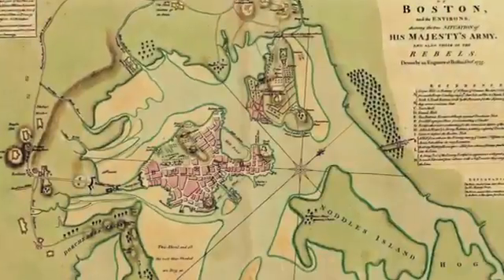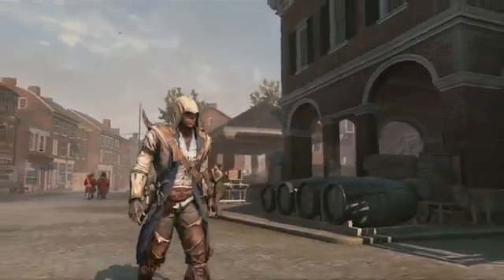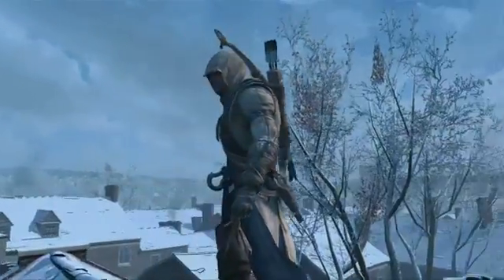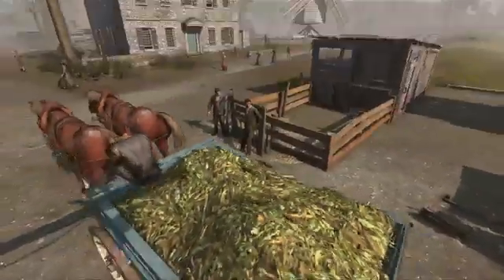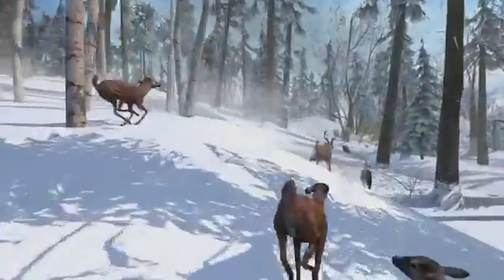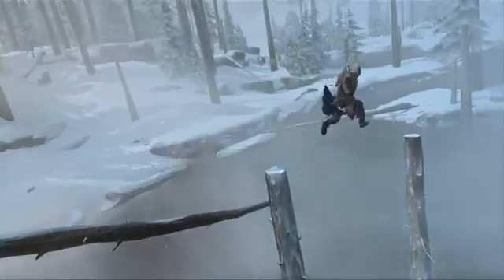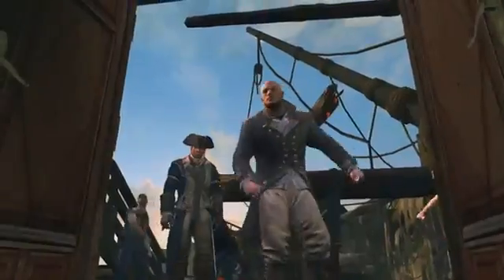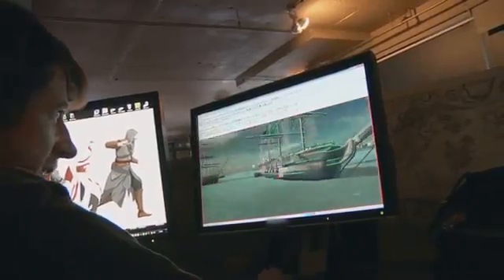Inside Assassin's Creed III Episode Four UK